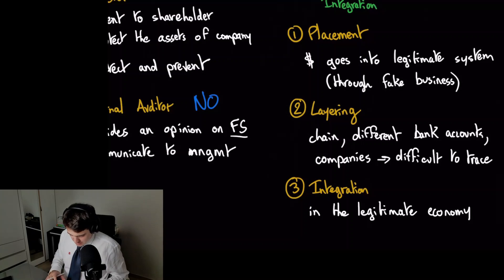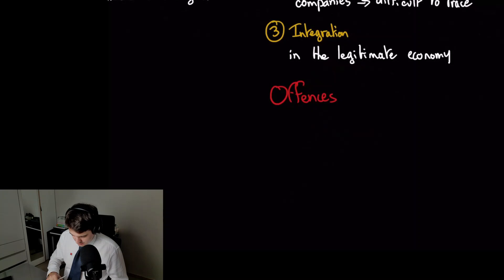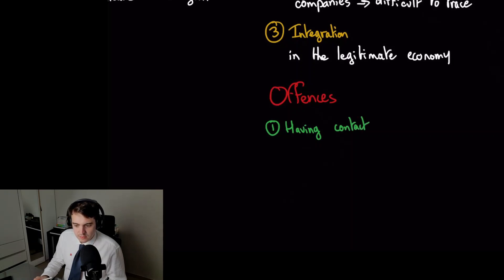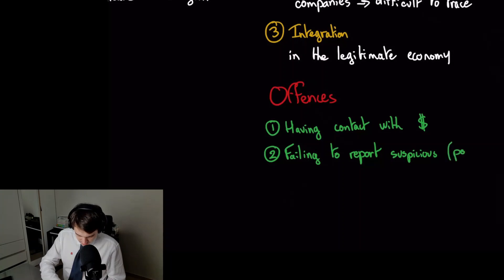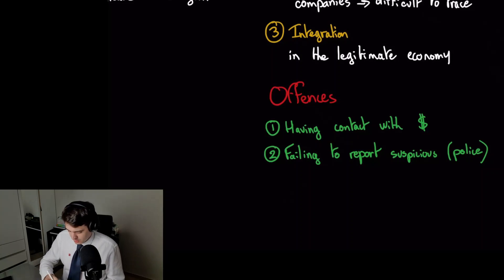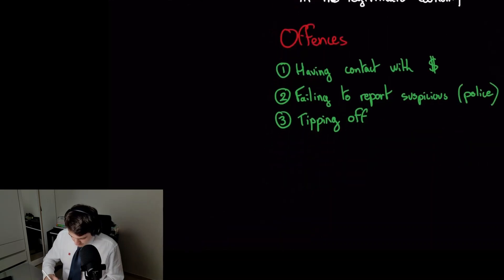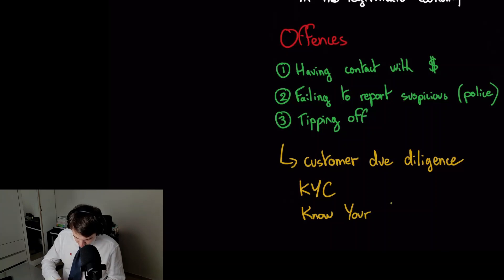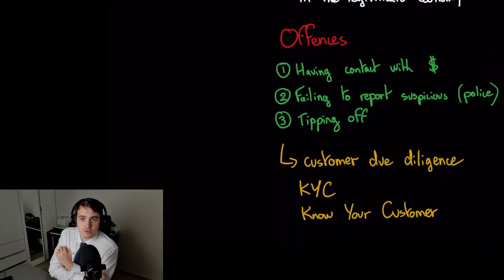Offences - BT #78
Typical offences to money laundering (jail) 🛑✋

Having any contact with the proceeds of crime (whether deliberate or accidental)
Failing to report any suspicions of criminal activity to the police
Tipping off (warning a client that police suspicion on them about money laundering)